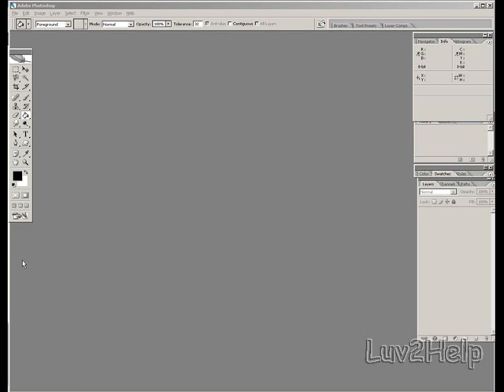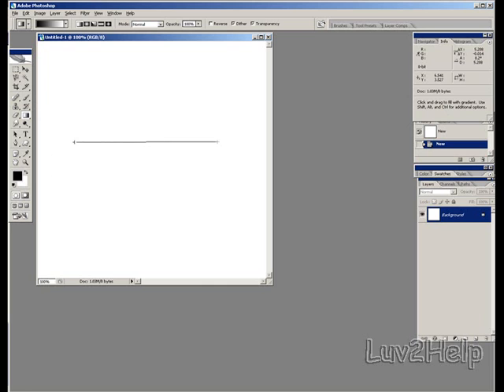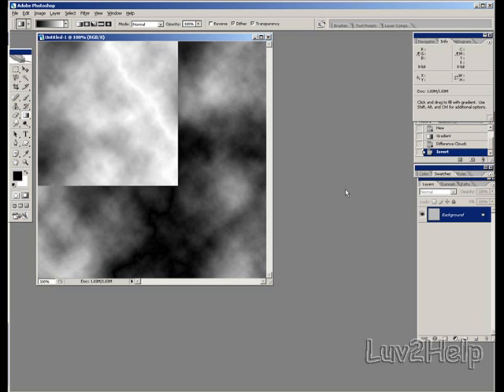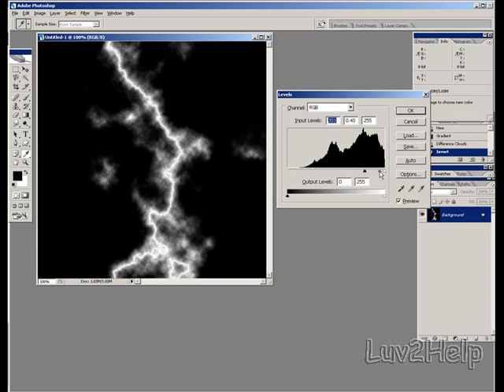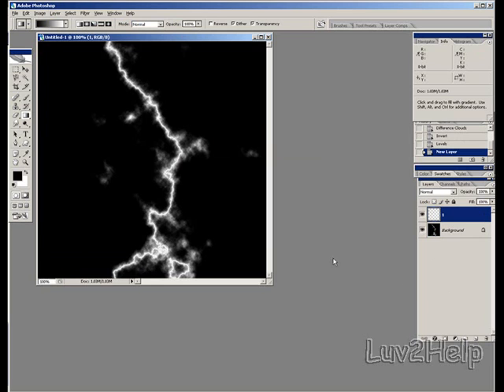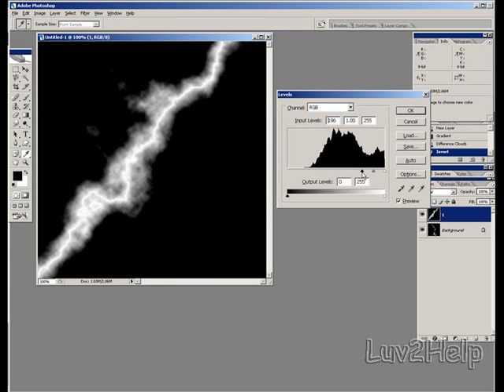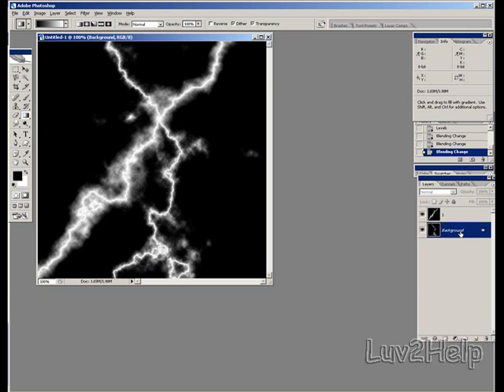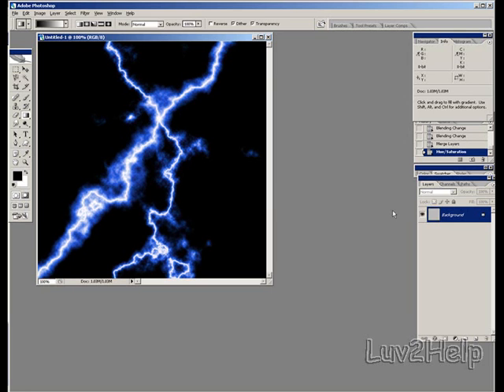Make Your Own Lightning Using Photoshop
In this free video tutorial provided by Luv2Help.com we will show you how to create your very own lightning using Adobe Photoshop.